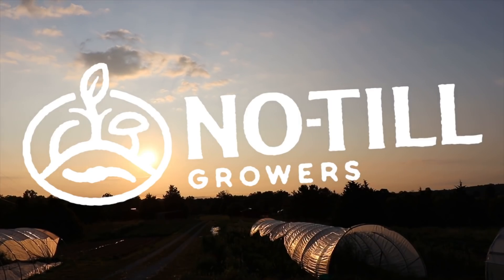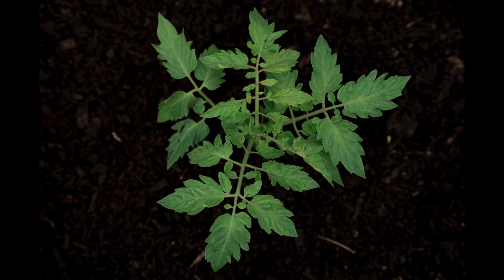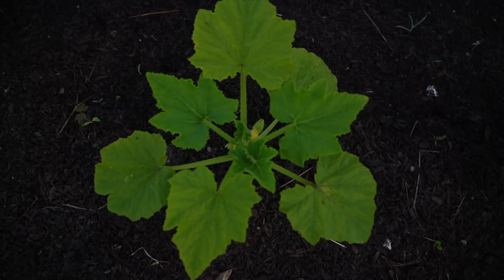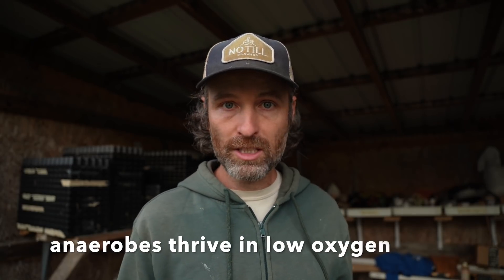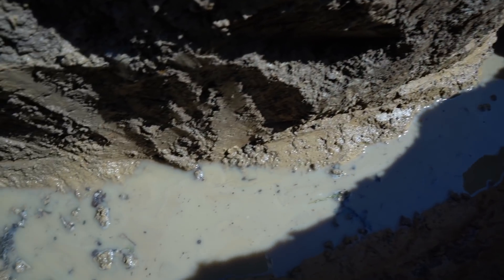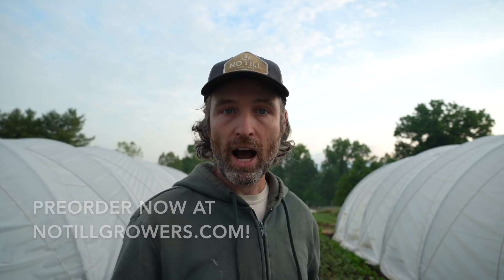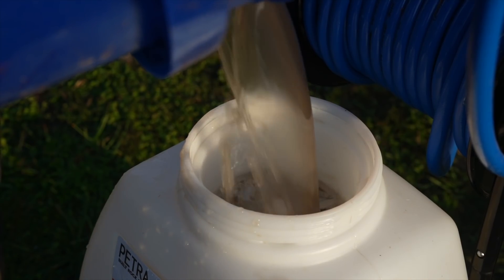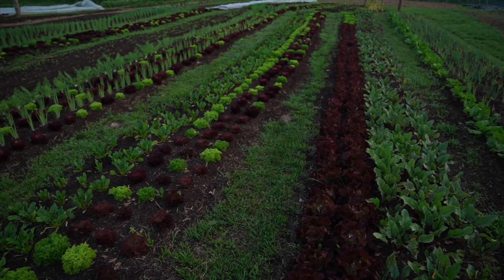When the Rain Won't Drain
In this video I talk about discovering a really poorly drained plot on our garden and discuss: how to manage poorly drained soils, farming on clay, managing compacted soils, how compaction and poor drainage affect photosynthesis, what poorly drained soils do to plants, living pathways, raised beds, and more!